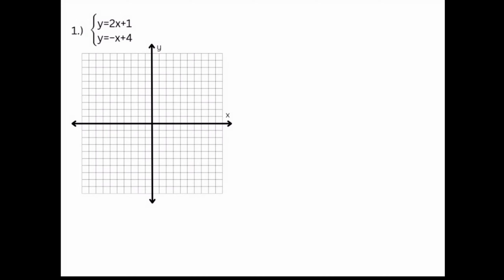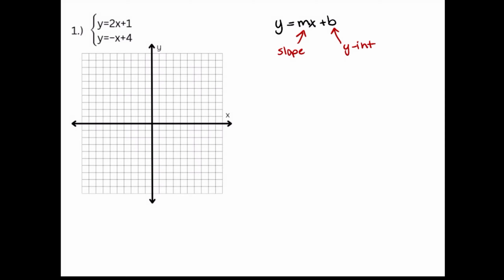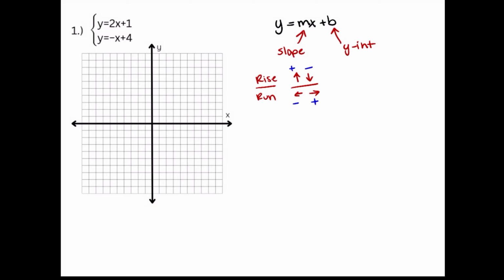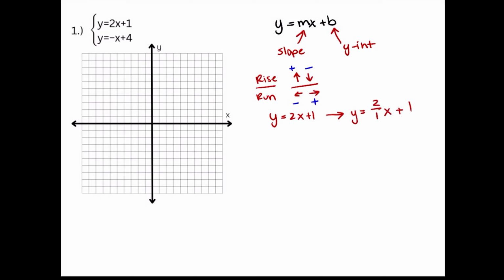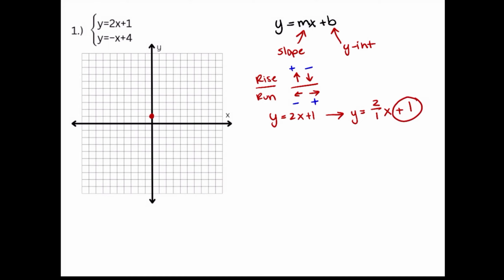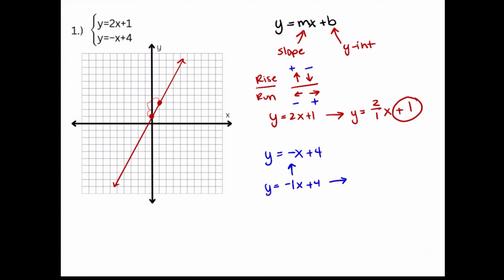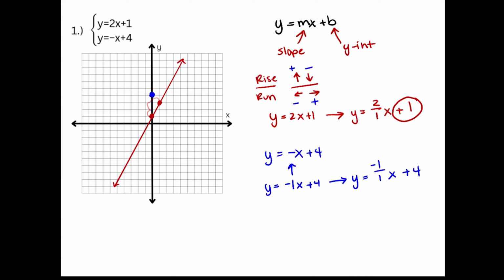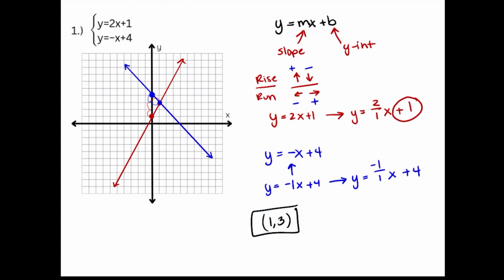How to Solve Systems of Equations: Using Graphing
This is a step-by-step guide on how to solve a system of linear equations expressed in slope intercept form using graphing.